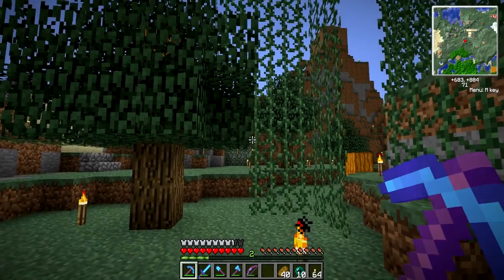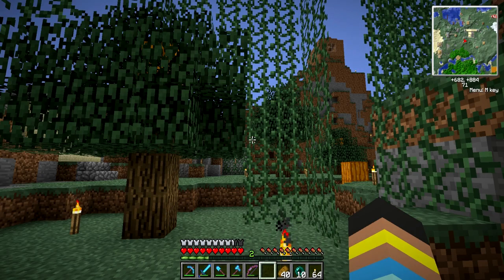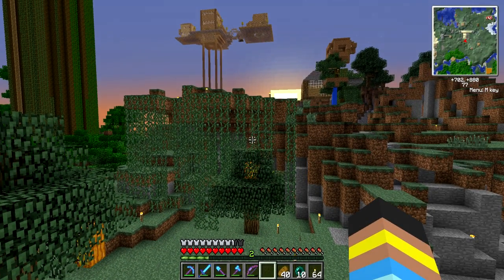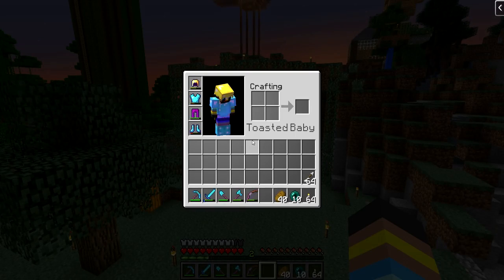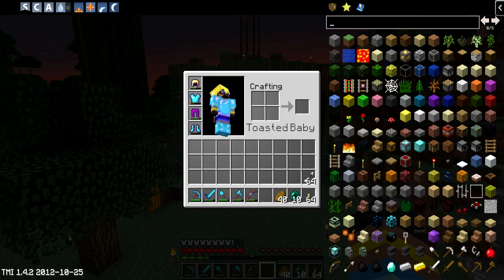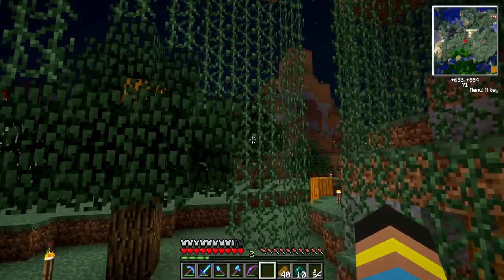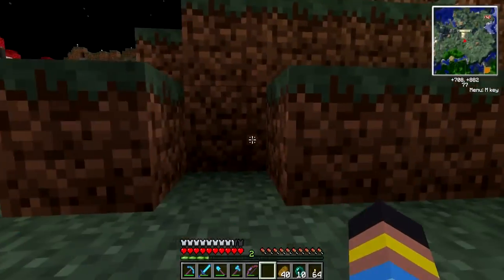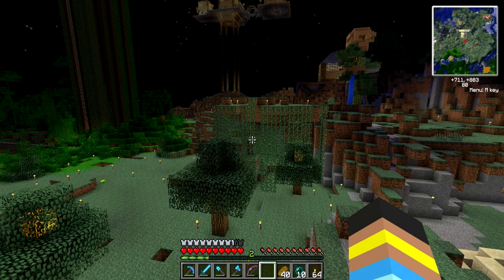Minecraft - ToastedCraft Now On 1.4.2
For the members of my ToastedCraft server.  Secret surprise will come out later still.  This Beta update will be used as a test for it.  NOTE:  Wither Skeleton skulls' placement has been restricted to prevent griefing.